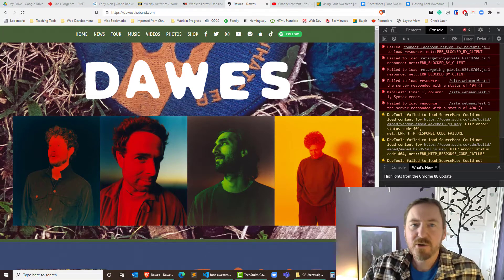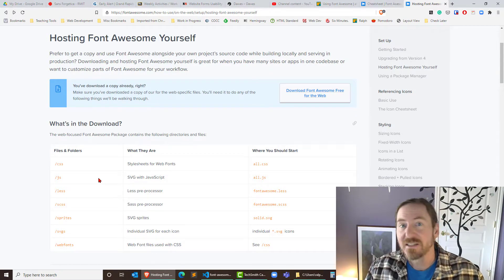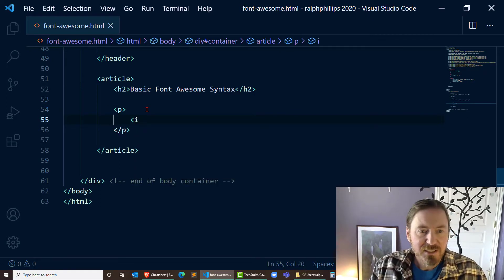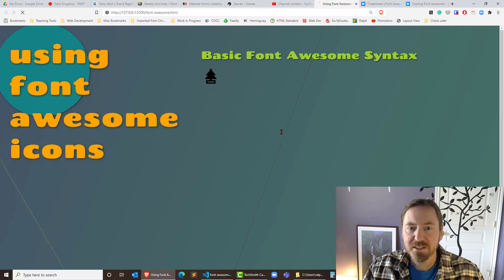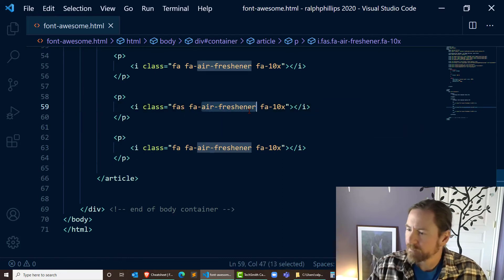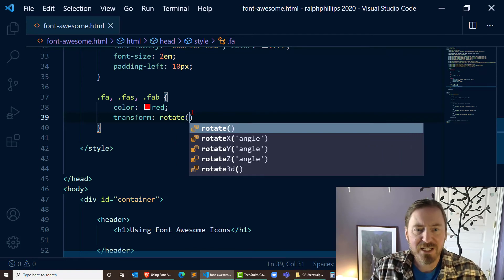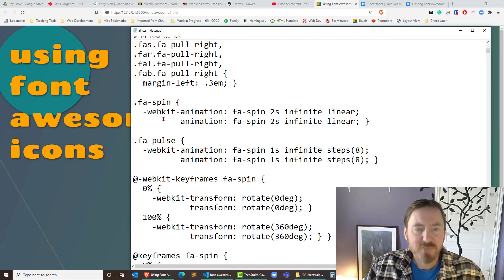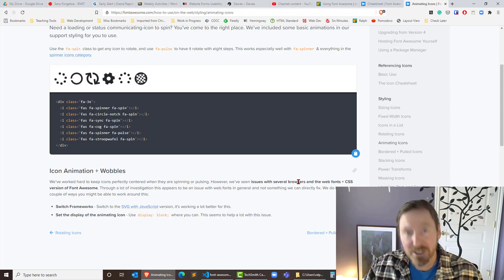Use Free Font Awesome Icons on Your Web Page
Use the free service at Font Awesome to quickly and easily add icons and iconography to your web page.